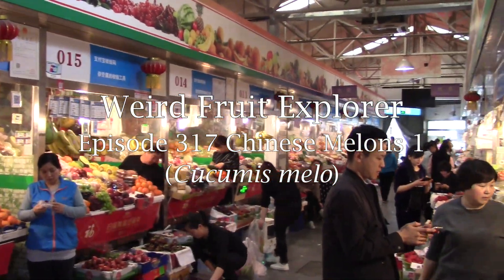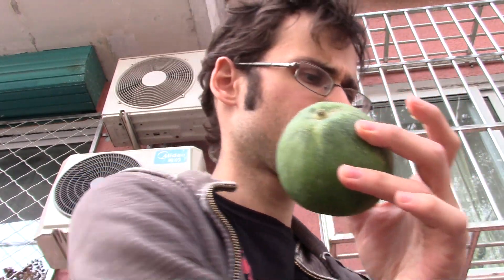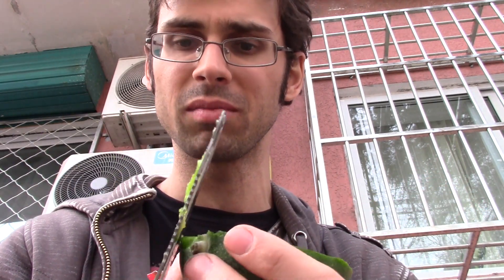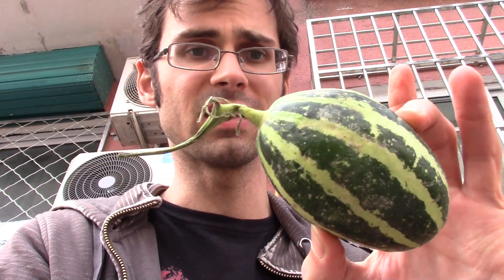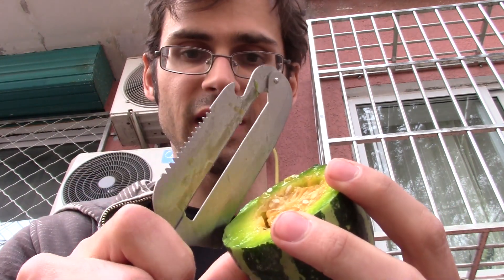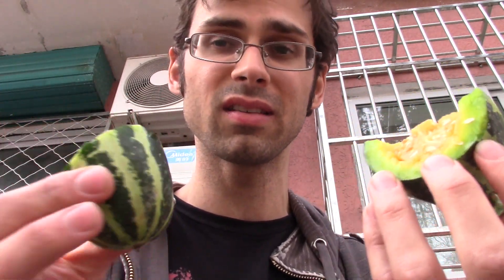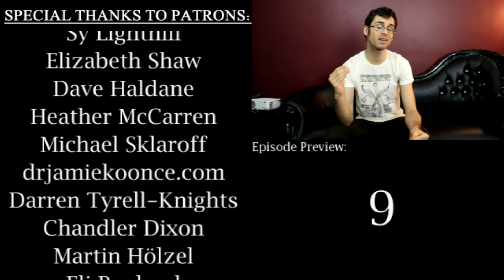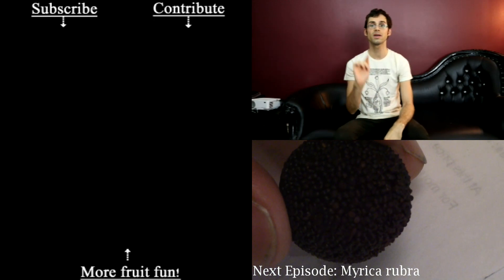STRANGE Chinese MELONS - Weird Fruit Explorer in CHINA - Ep. 317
I found some strange melons in Beijing and have no idea what they are!

→ See EXCLUSIVE videos! Get REWARDS! Help the channel GROW! ALIVE on the INSIDE: